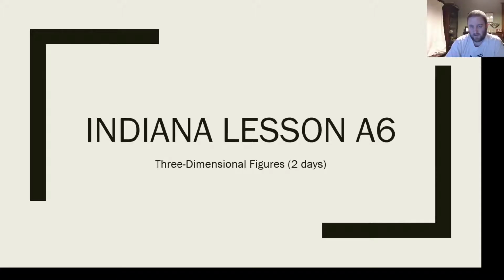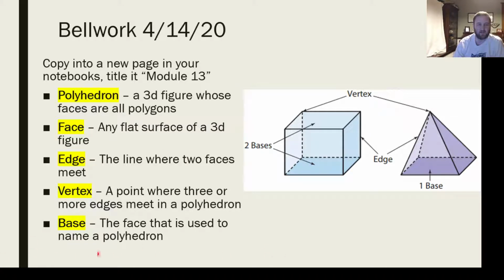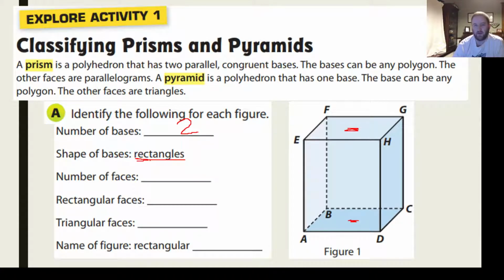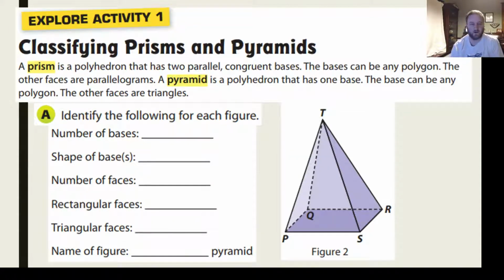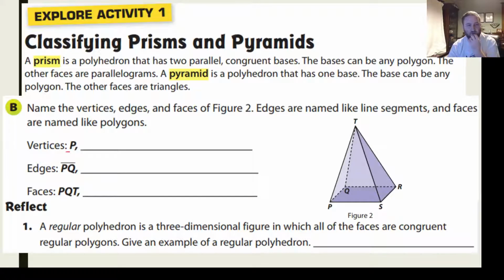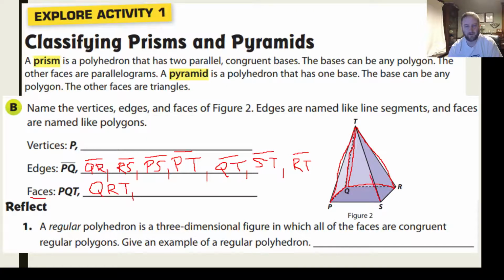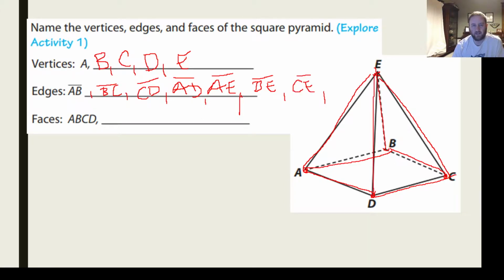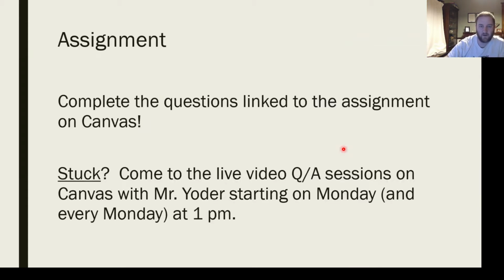P1 Math 8 Lesson 13.A6